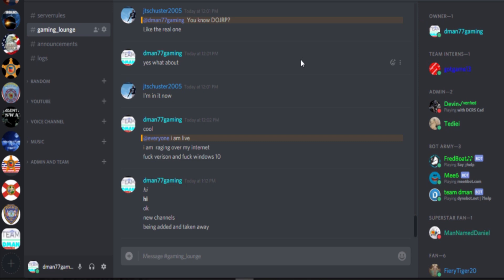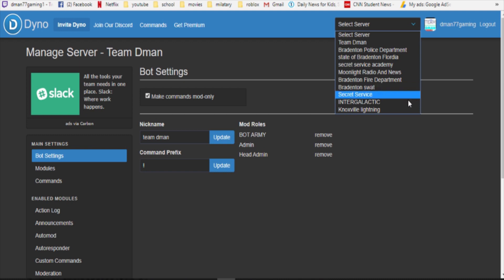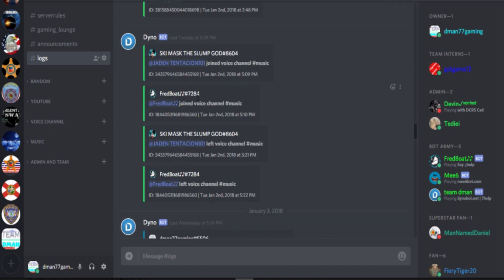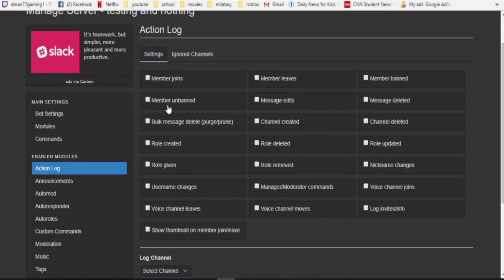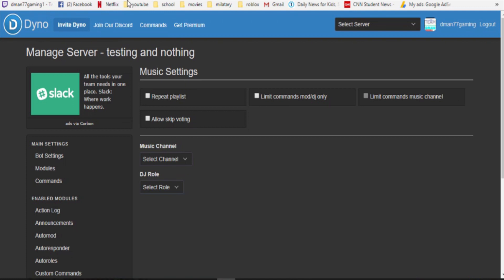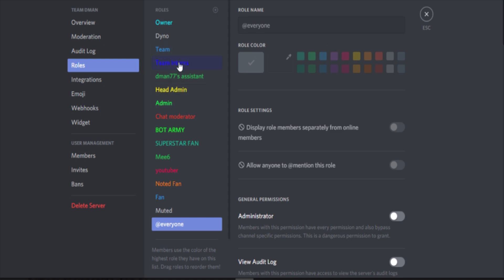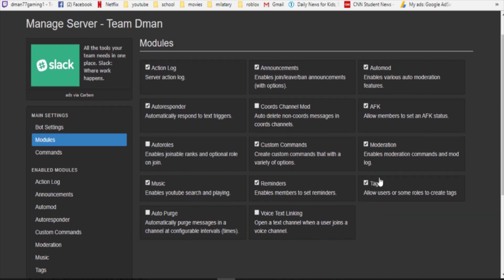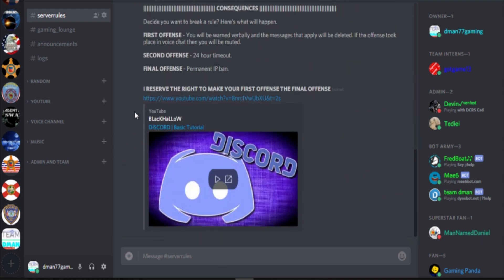Dyno bot tutorial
if you want any other kind of bot tutorials just ask in the comments bellow

                         *music*